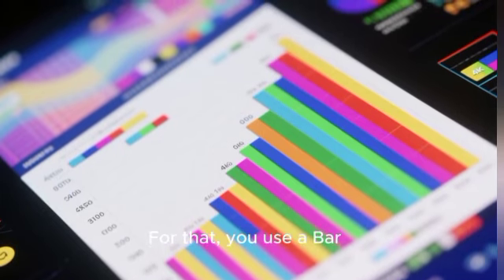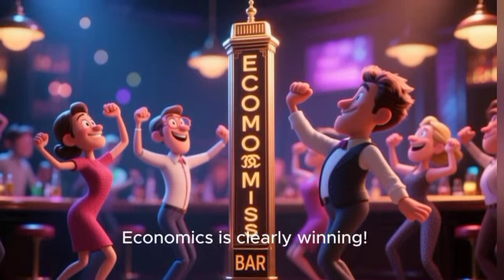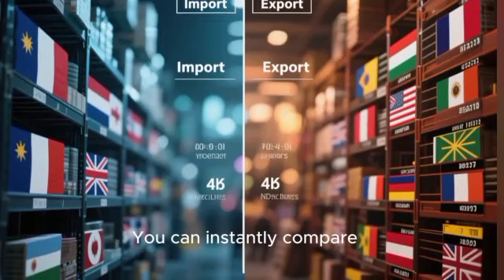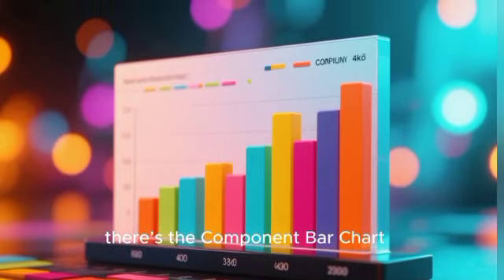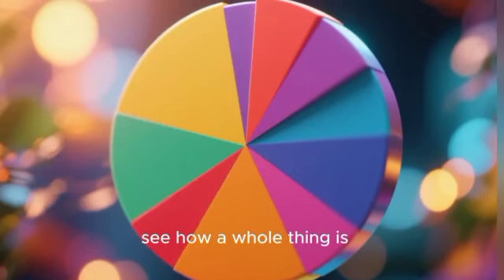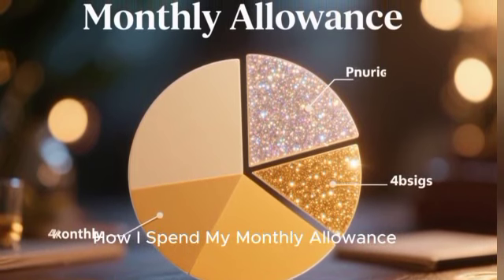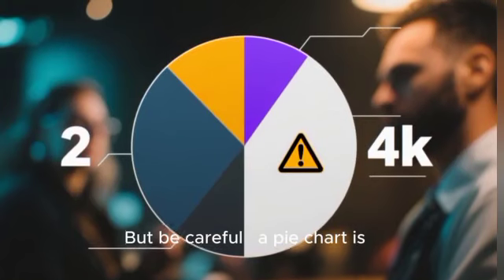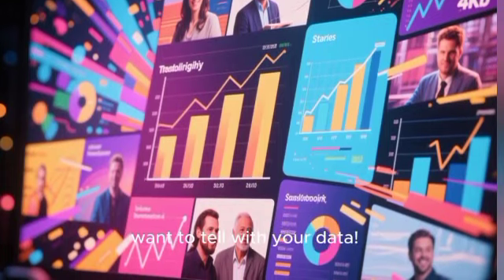TOOLS OF ECONOMIC ANALYSIS.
This video is an introduction to the basic tools of economic analysis. Tables, charts and pie charts presents data and information in a systematic and orderly manner